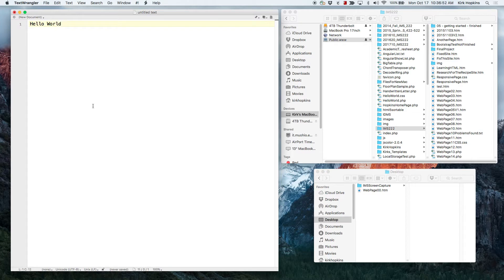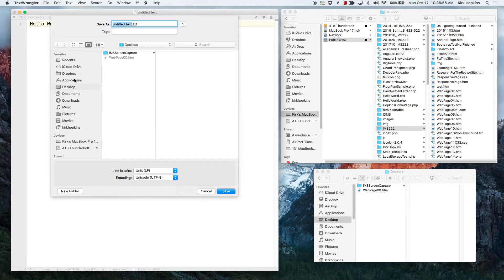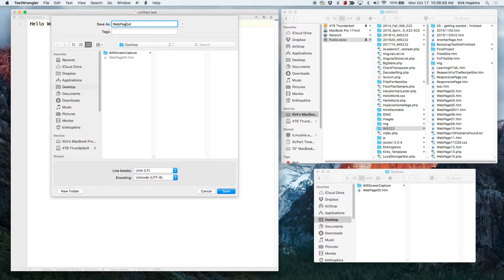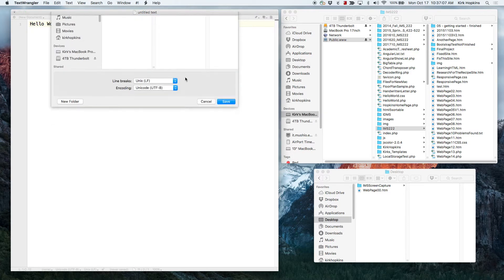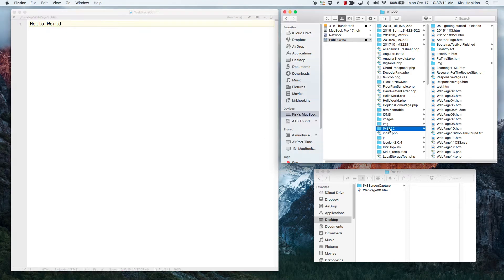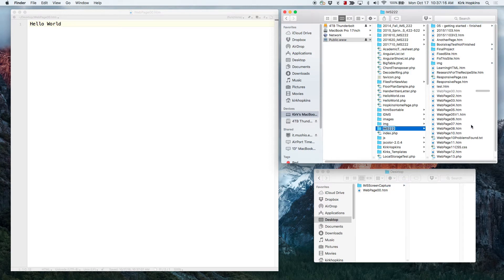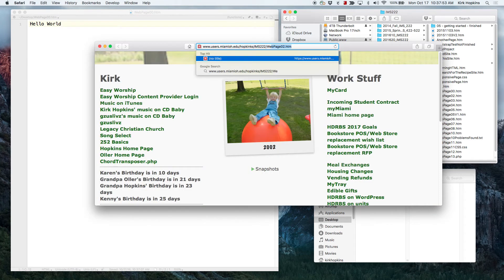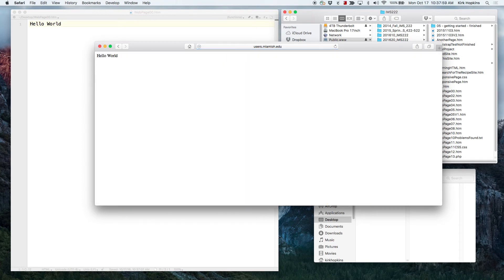IMS222 04 Create your first web page